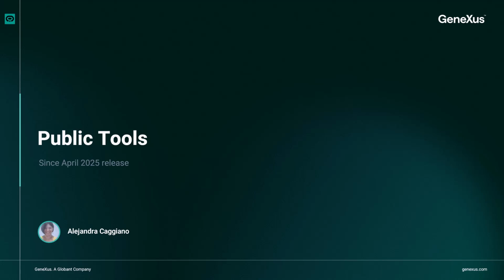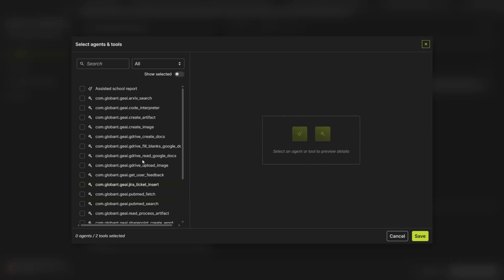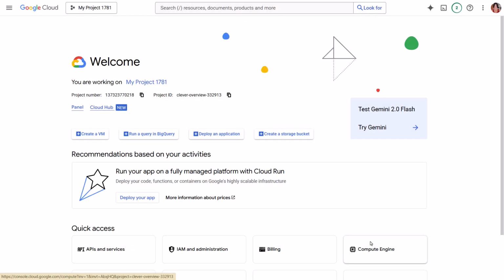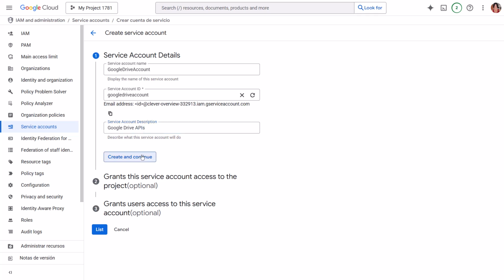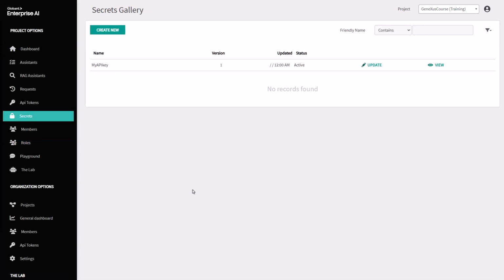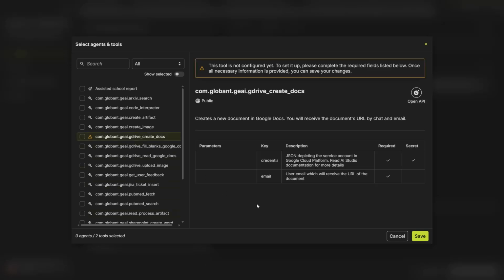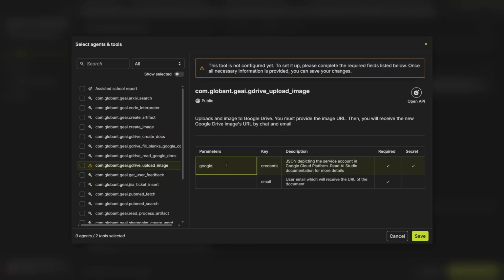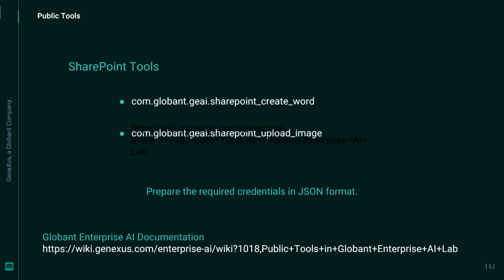Public tools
Globant Enterprise AI Lab provides preconfigured public tools that are available by default to be used when defining agents, but some of these tools require custom configuration to work properly.